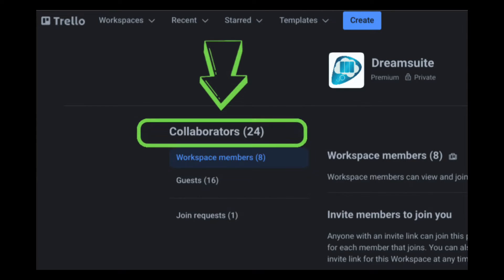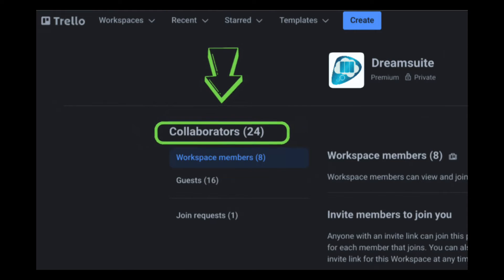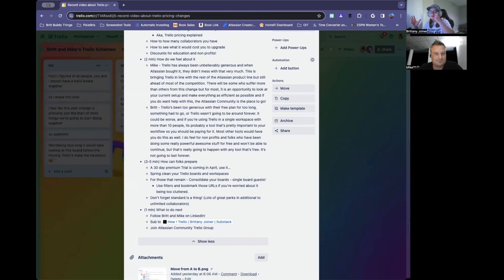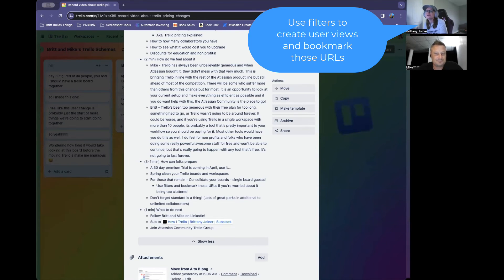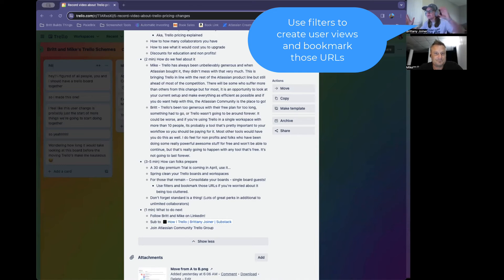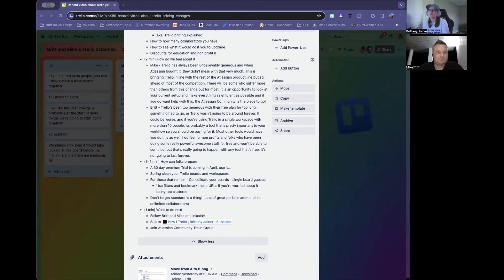What you need to know about Trello's new free plan changes (in 90 seconds)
In less than two minutes, Mike and I will walk you through the things you need to know about the new changes in Trello's free plan: the collaborator limits. For more details, check out the extended version that goes into more detail and helps you understand what you can do to prepare!